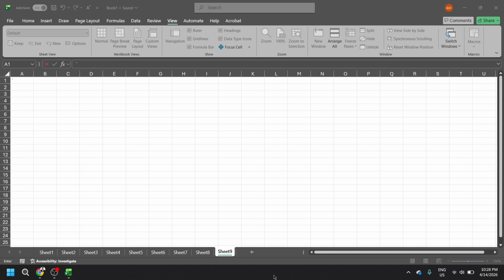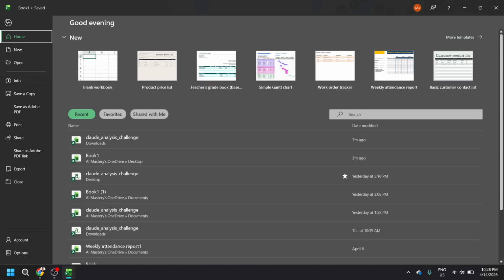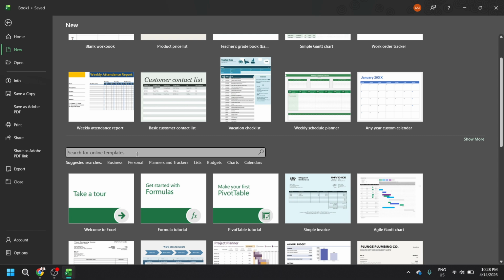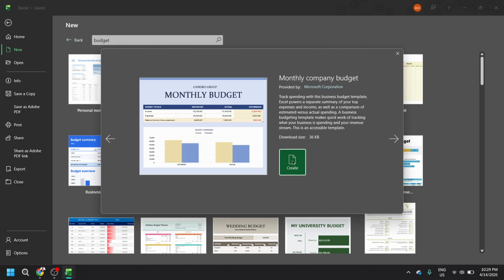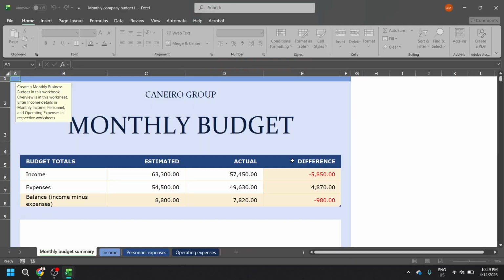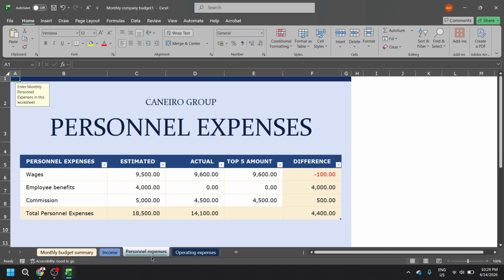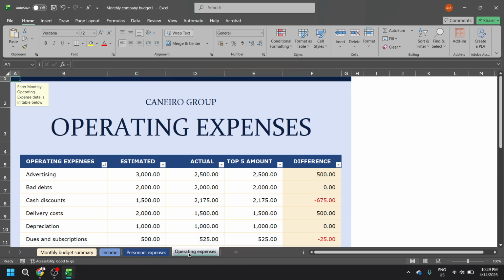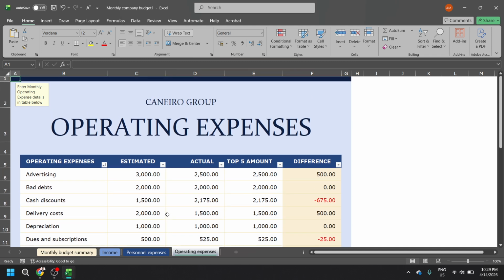How to Create Simple Monthly Budget in Microsoft Excel (Tested)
In this video, we discuss how to create simple monthly budget in Microsoft Excel using built-in templates. You'll learn to set up a monthly budget by accessing the template gallery and selecting a ready-made layout, making budget creation straightforward. We also cover customizing the template to track estimated vs actual expenses.

00:00 Introduction to Budget Templates
00:20 Accessing Excel Templates
00:46 Clicking More Templates
01:05 Searching for Budget Templates
01:27 Browsing Budget Template Options
01:43 Selecting Monthly Company Budget
02:08 Exploring Top Five Expenses
02:37 Recap of Key Steps